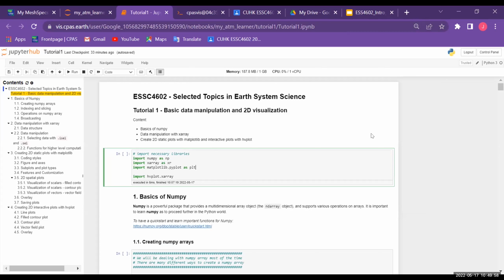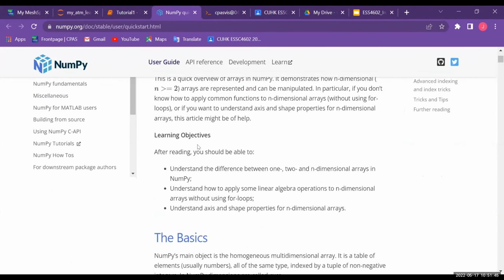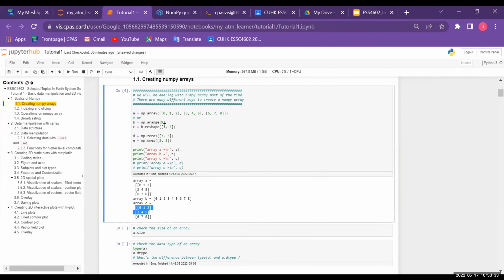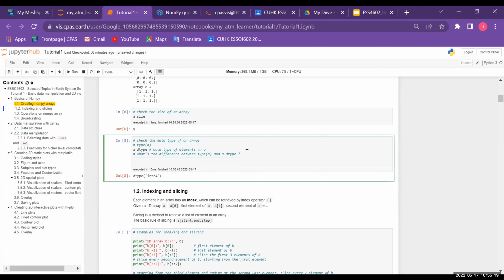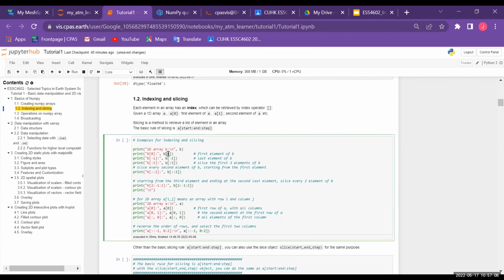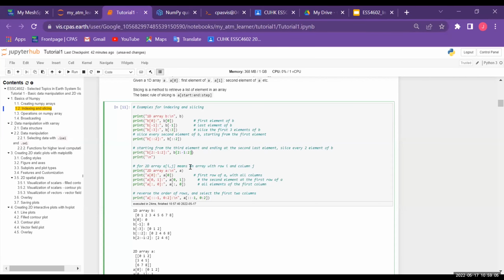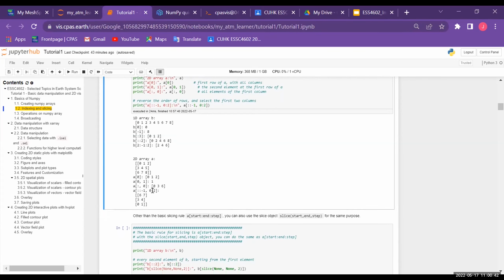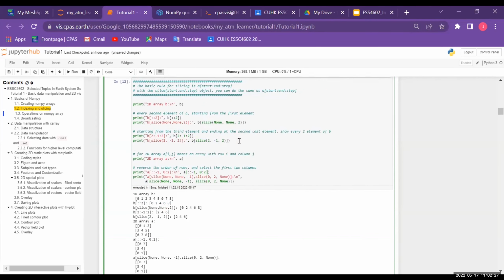Module 12a - Handle numpy arrays (Week 4 - 1st video)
Module 12. Basics of numpy